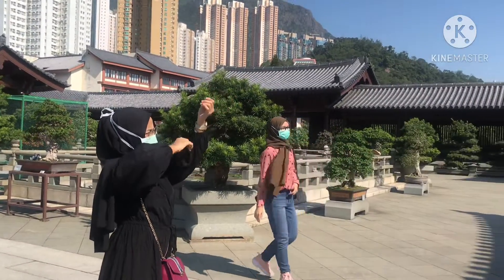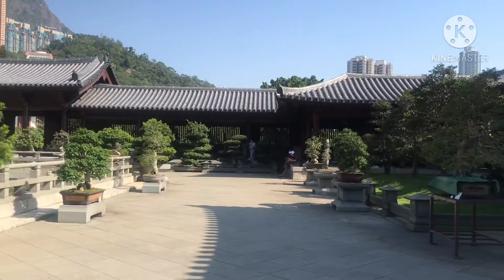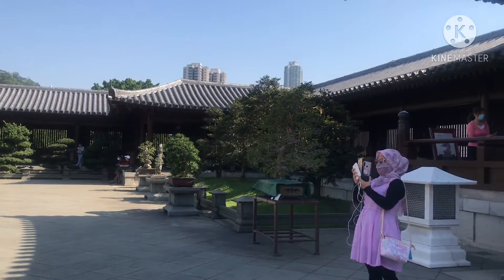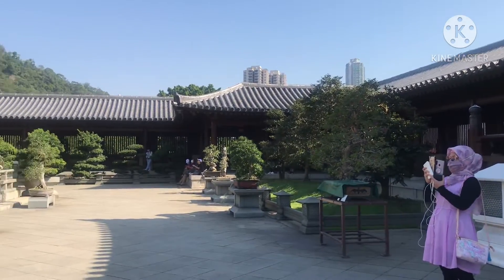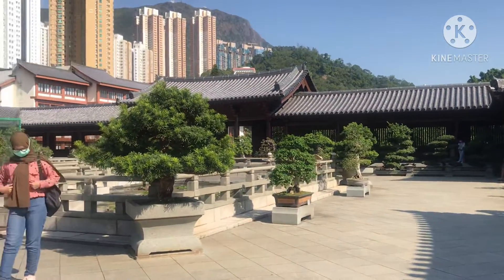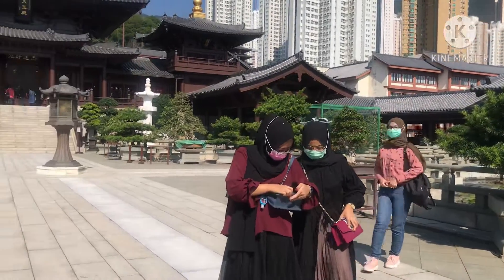CHI LIN NUNNERY DIAMOND HILL HONG KONG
Chi Lin Nunnery is the largest buddhist temple in Hong Kong. It was built as a retreat for Buddhist nuns and was rebuilt in 1998 following the Tang Dynasty Architecture.